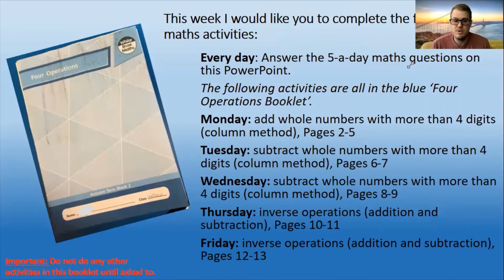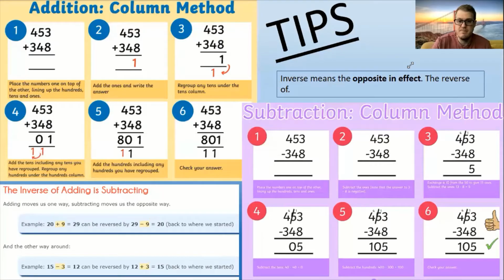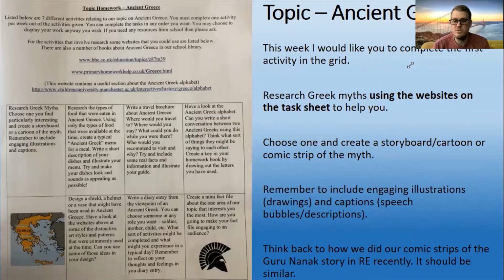Year 6 Willow - Monday Online Learning Video - Week Beginning 11.1.21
This a summary of the work for this week.